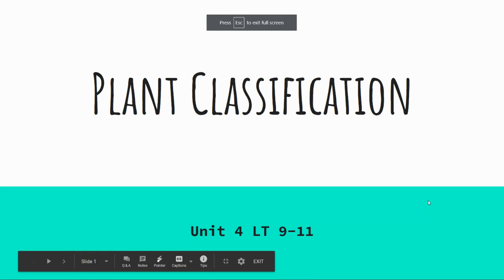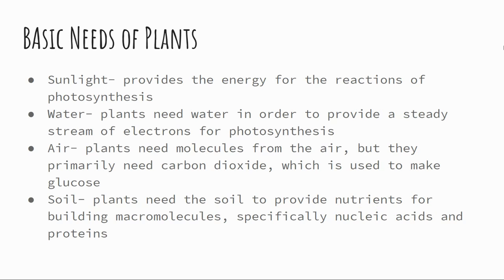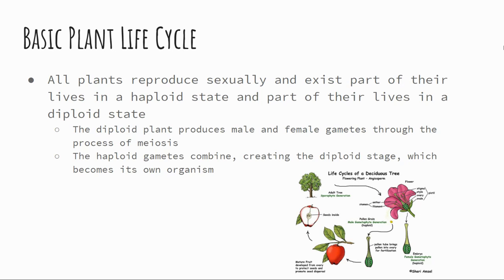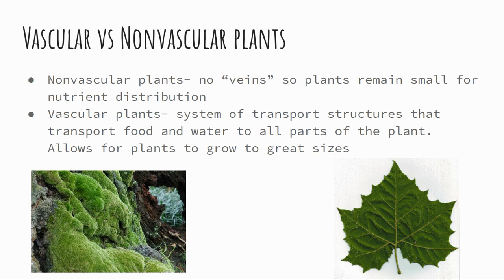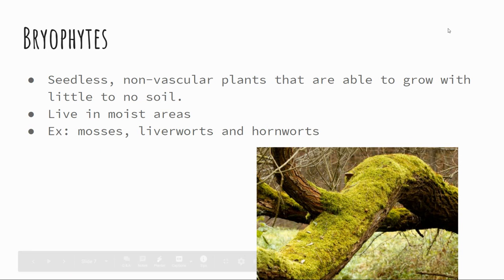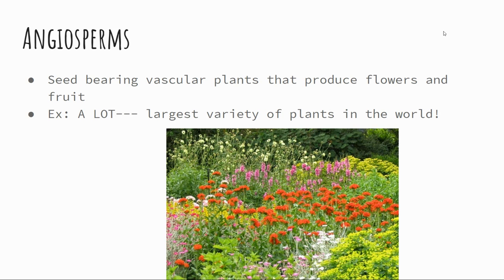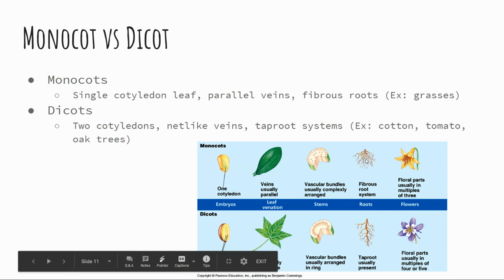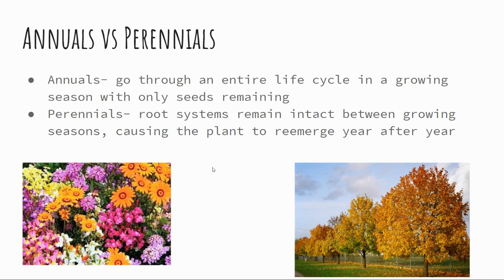Agribiology: Unit 4 LT 9-11: Plant Classification